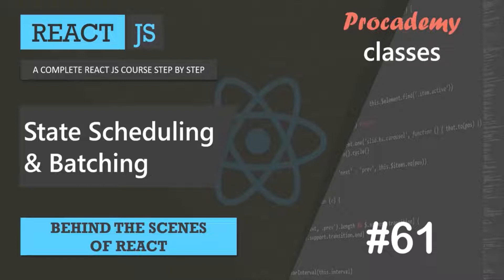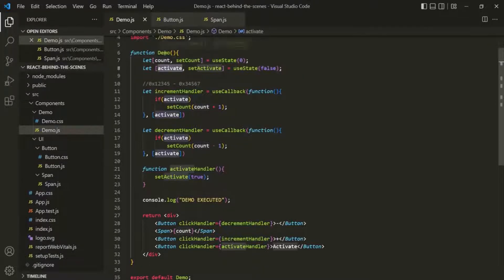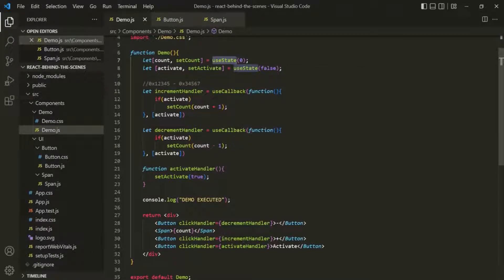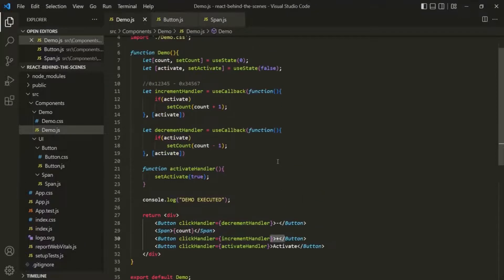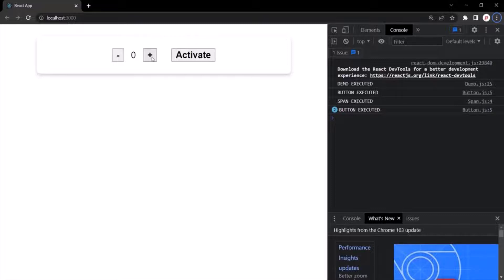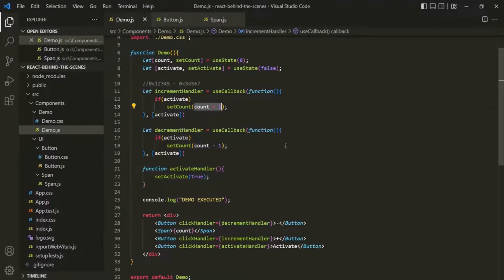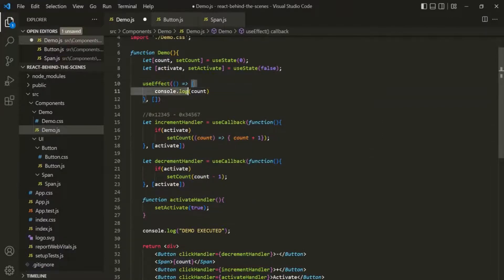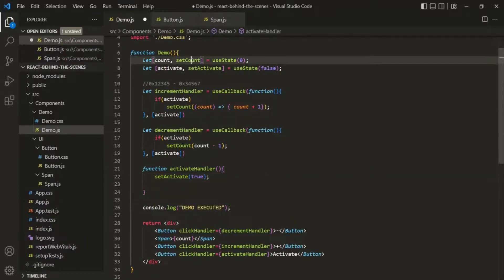#61 State Scheduling & Batching | Behind the scenes of React | A Complete React Course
In this lecture, let's understand how react manages states in a React application and how React schedules and batches state updates.